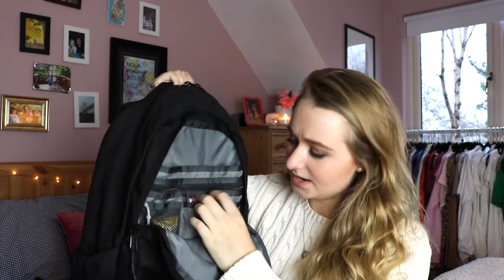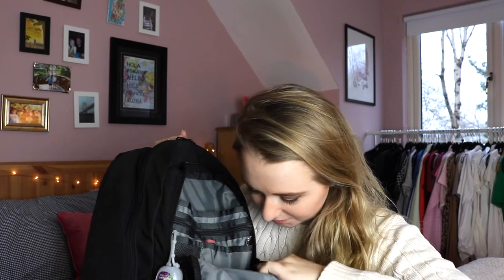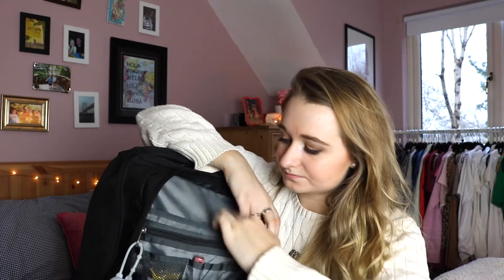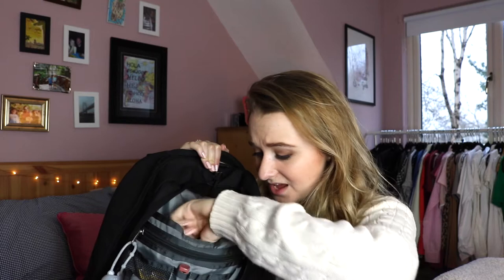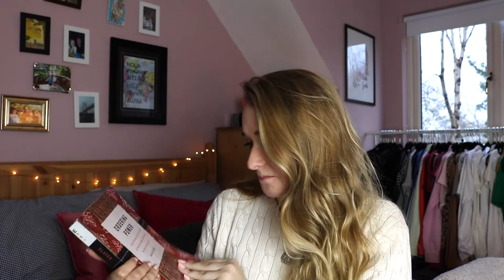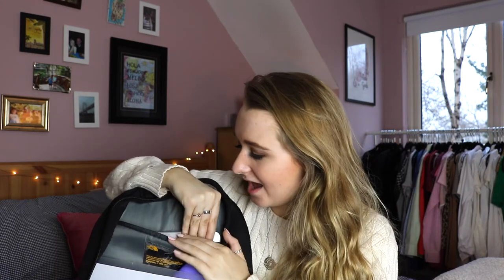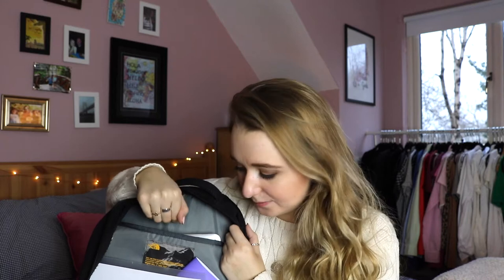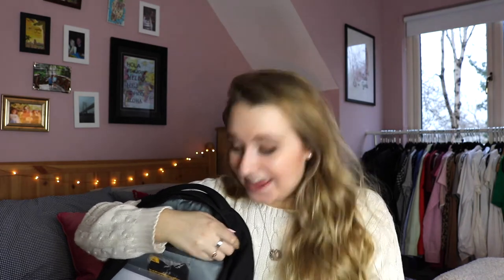WHAT'S IN MY COLLEGE BACKPACK | final year + minimal